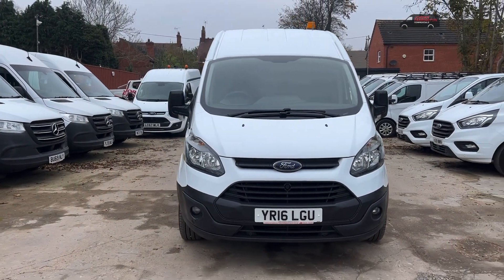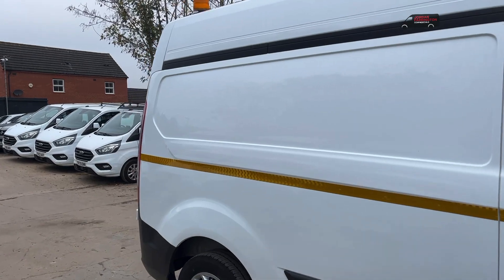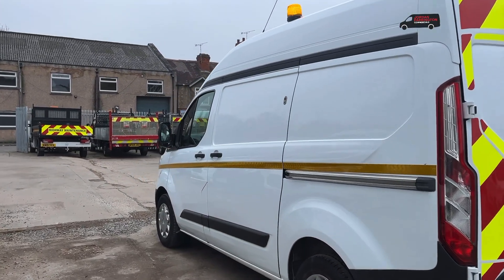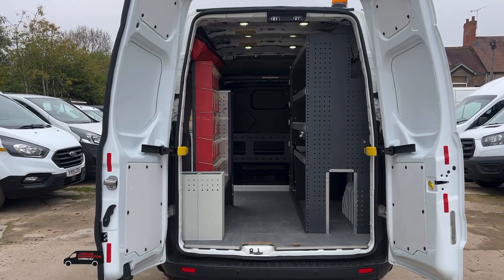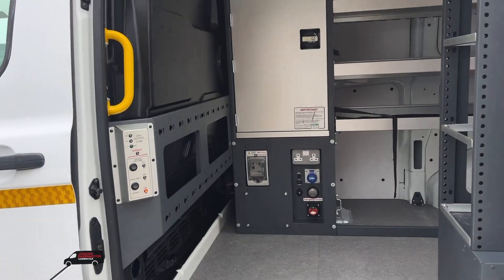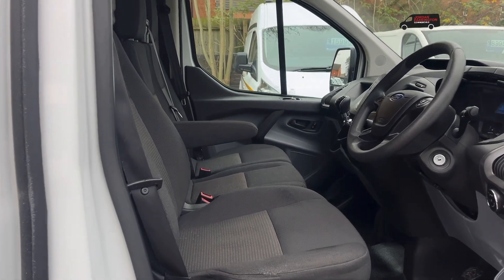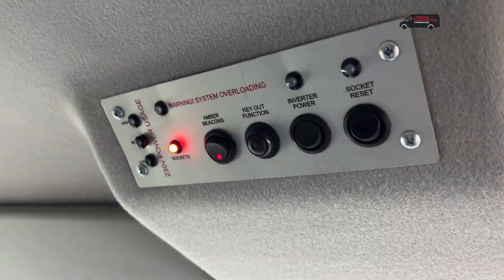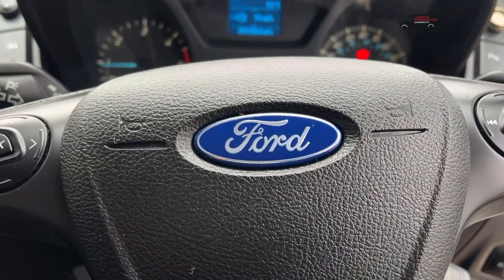2016 '16 reg' FORD TRANSIT 2.2 CUSTOM SWB HIGH ROOF WORKSHOP VAN WITH AIR-CON - WALK AROUND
THIS IS A 2016 '16 reg' FORD TRANSIT 2.2 CUSTOM SWB HIGH ROOF WORKSHOP VAN WITH AIR-CON. IT HAS COME DIRECT FROM THE LEASE COMPANY WITH A WARRANTED 97,000 MILES ONLY AND COMES WITH FULL SERVICE HISTORY. THIS VEHICLE IS IN EXCELLENT CONDITION THROUGHOUT AND ALSO BENEFITS FROM THE HUGE SPECIFICATION LISTED BELOW ;

- NO VAT
- 1 OWNER FROM NEW
- FULL SERVICE HISTORY
- AIR-CON
- 2.2 DIESEL ENGINE
- 230 V POWER SYSTEM
- 3 PIN STANDARD PLUGS AND SINGLE PHASE CONNECTIONS
- TOP OF THE RANGE BOTT RACKING ANS STORAGE
- PULL OUT WORK AREA
- LOCKABLE SAFE UNDER PASSENGER SEAT
- SECURITY LOCKS FITTED ON SIDE LOADING DOOR & REAR DOOR
- CHEVRONS & YELLOW STRIPES
- 2 X ROOF BEACONS
- HANDSFREE BLUETOOTH

FINANCE AVAILABLE